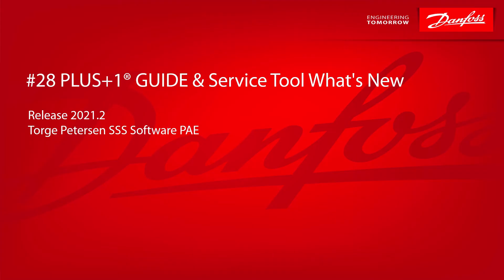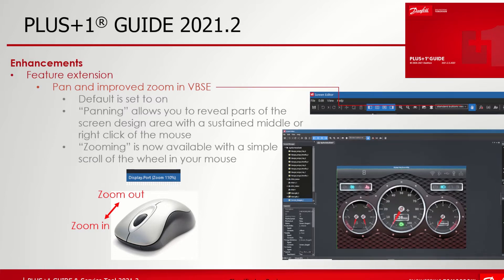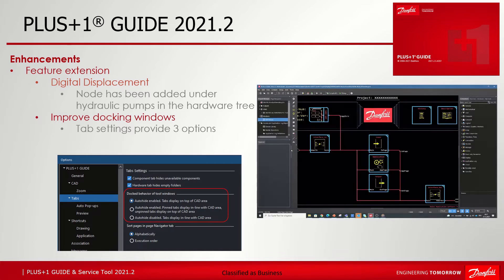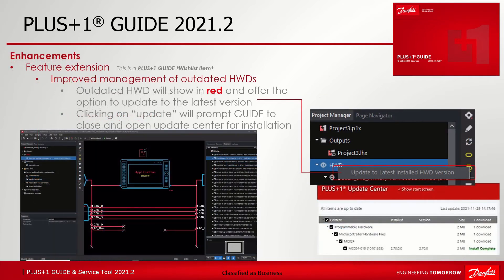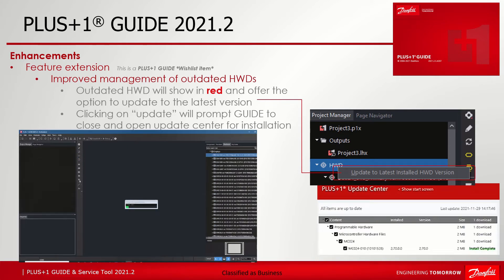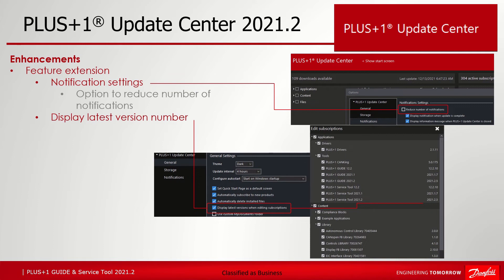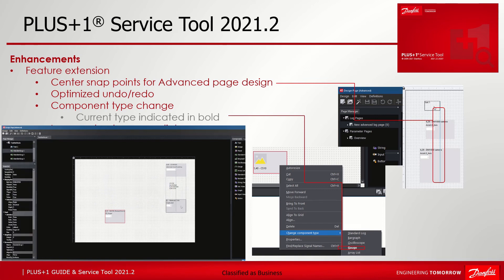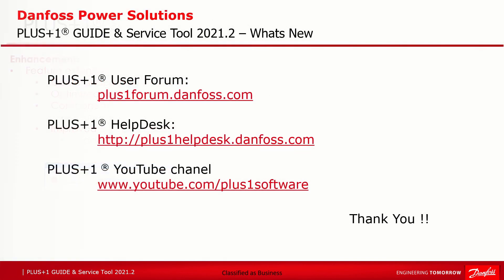#28 PLUS+1 GUIDE and Service Tool Whats New 2021 2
PLUS+1 GUIDE, Service Tool and Update Center Whats NEW 2021.2
00:00 Intro
PLUS+1 GUIDE
00:30 Screen definitions
01:17 Pan and improved zoom in VBSE
01:39 Digital Displacement and improve docking window
03:05 PLC/C Editor and sort by execution order
03:47 Improved management of outdated HWDs
05:21 Updated color themes
PLUS+1 Update Center
05:43 Update Center
07:07 PLUS+1 Service Tool
08:39 Contact